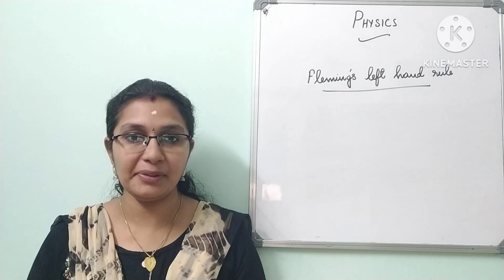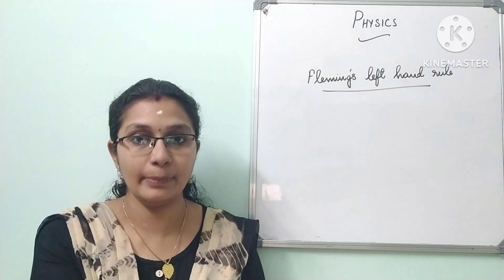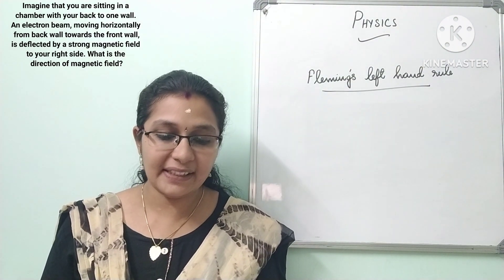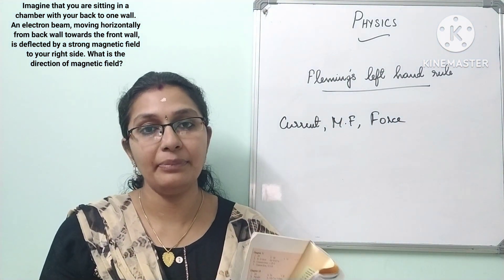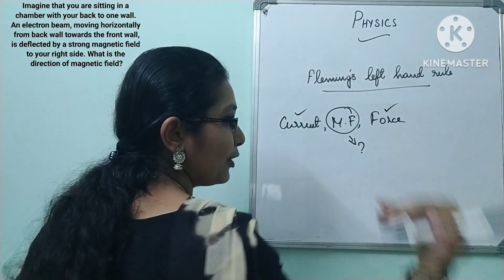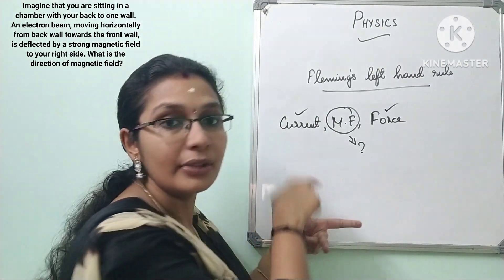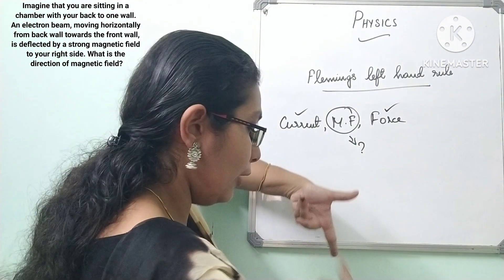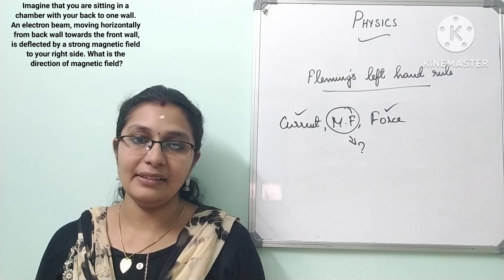Grade 10-CBSE-Imagine that you are sitting in a chamber with your back to one wall